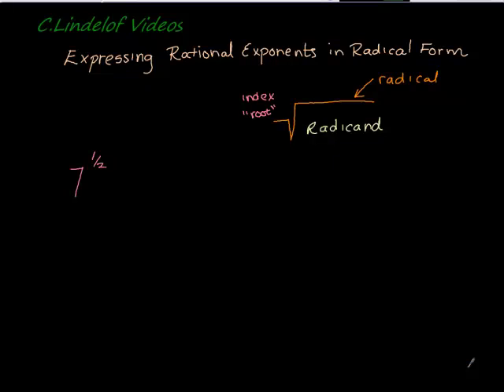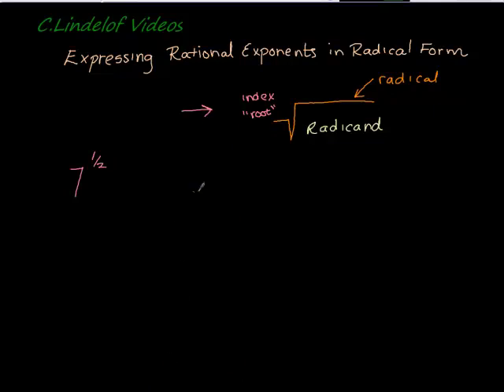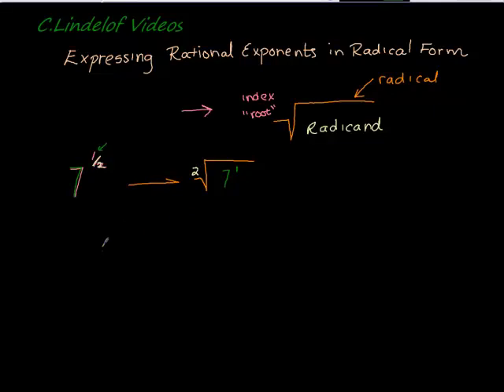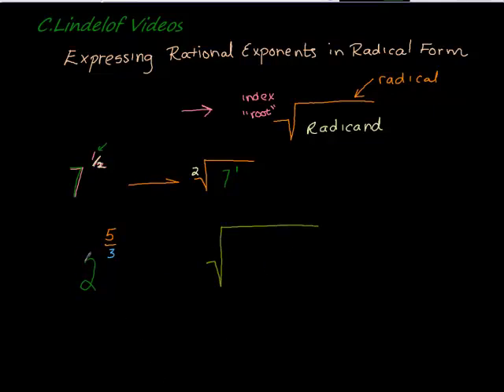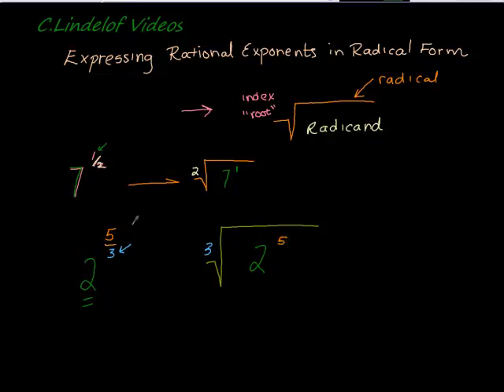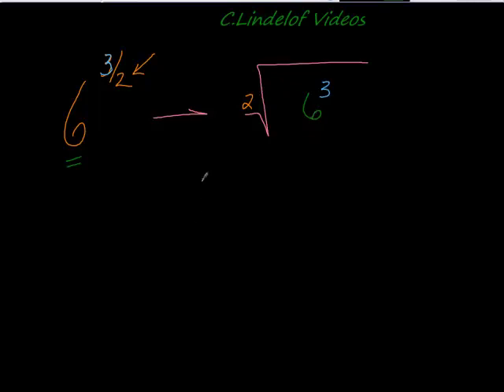Expressing Rational Exponents in RADCIAL FORM